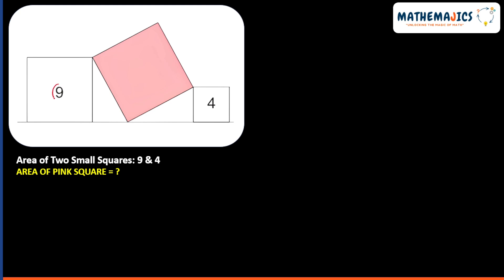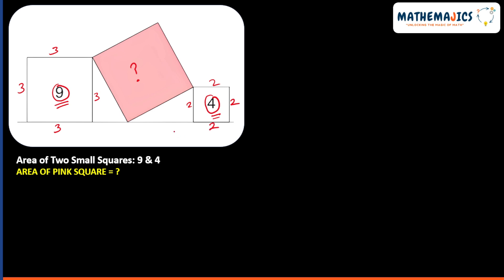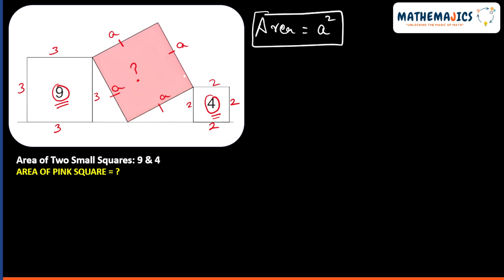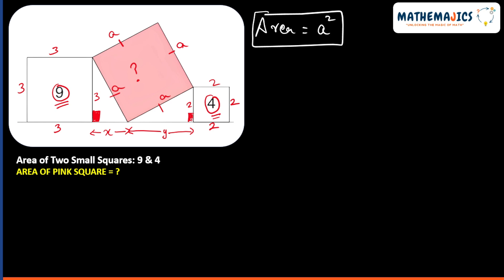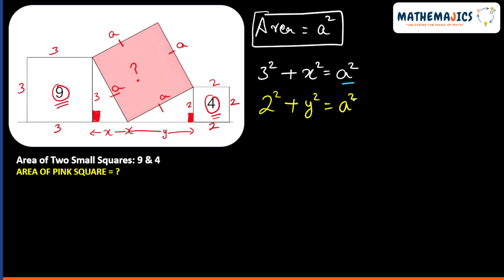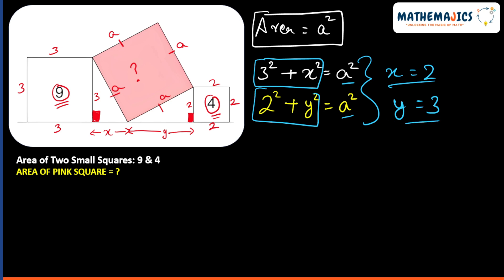A NICE MATH OLYMPIAD GEOMETRY QUESTION🚀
"Explore geometry in a fun way! 🧠💡Boost your problem-solving skills. 🏆 Ready to dive into geometry? Let's solve it together! 🎬🔗 GeometryFun ProblemSolving"

Math Olympiads are highly competitive mathematics competitions held at various levels, from local to international, for students with exceptional mathematical skills and problem-solving abilities. These competitions aim to identify and nurture mathematical talent, promote interest in mathematics, and provide a platform for students to showcase their skills. Math Olympiads often consist of challenging mathematical problems that require creative thinking and a deep understanding of mathematical concepts. Participants are usually students from middle school to high school, and successful performance in these Olympiads can open doors to further opportunities in mathematics and related fields. International Olympiads, such as the International Mathematical Olympiad (IMO), bring together top-performing students from around the world to compete at the highest level.